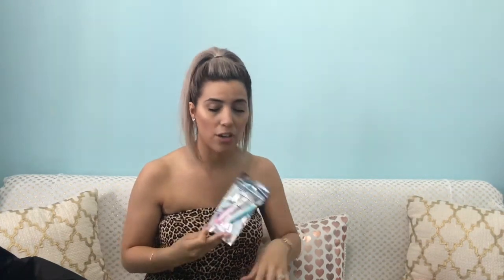What's In My Weekend Getaway Bag | Sammy Sweets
Tell me you pack in your weekend away bag down below.

Camera Used:
Sony a5100
iPhone 6 Plus S